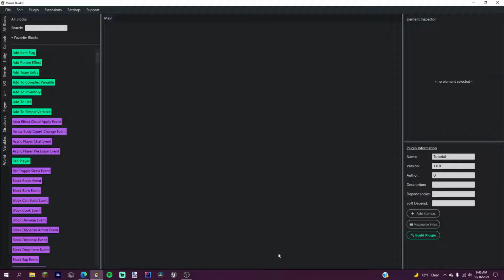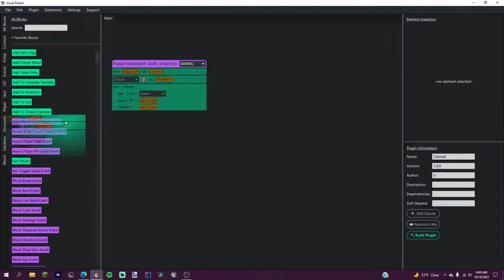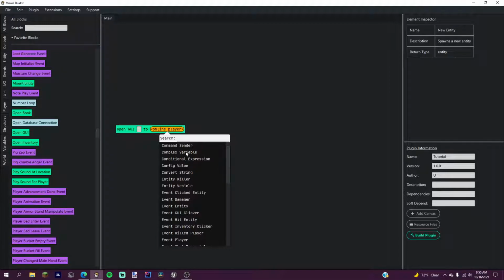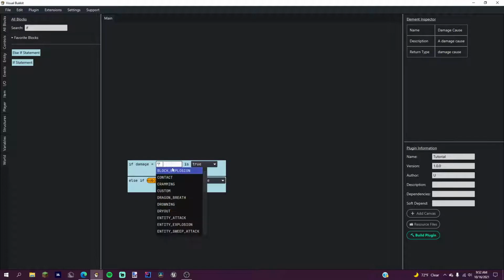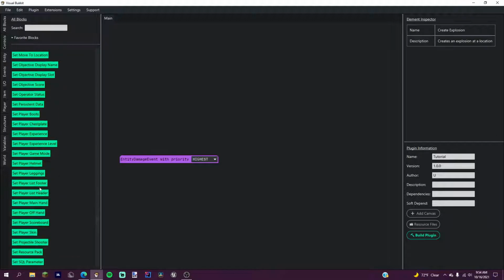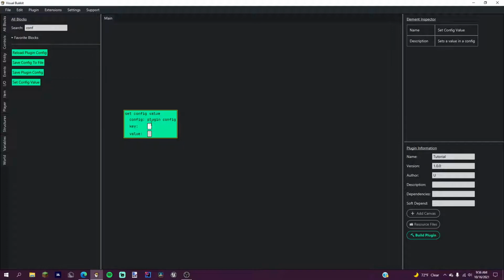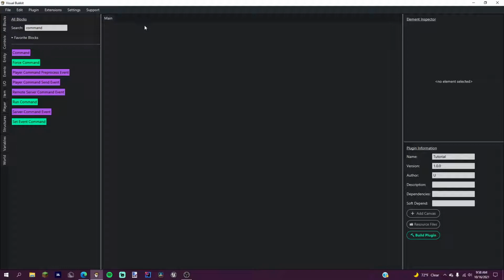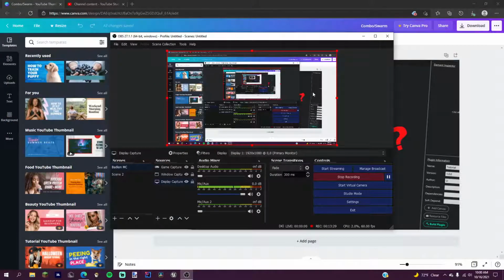What is Visual Bukkit | Learn Visual Bukkit #1